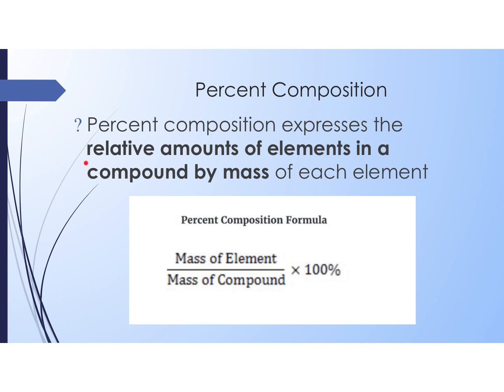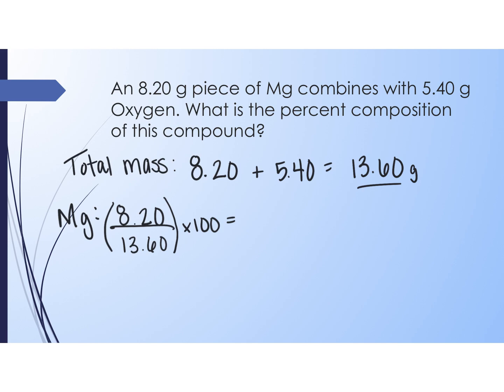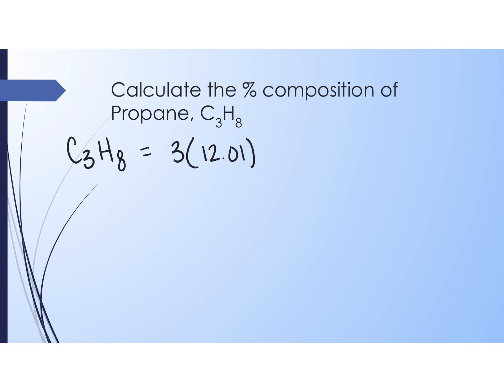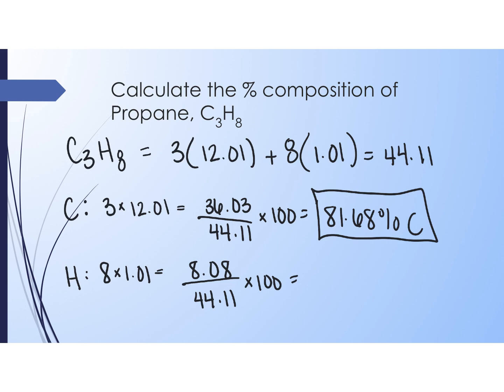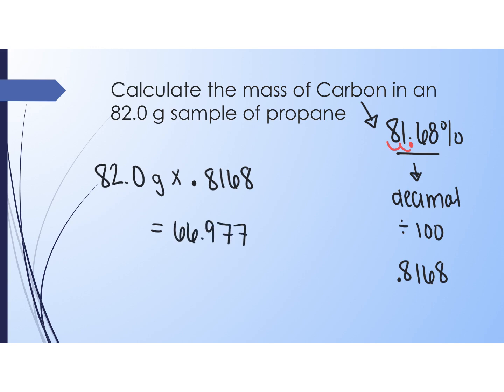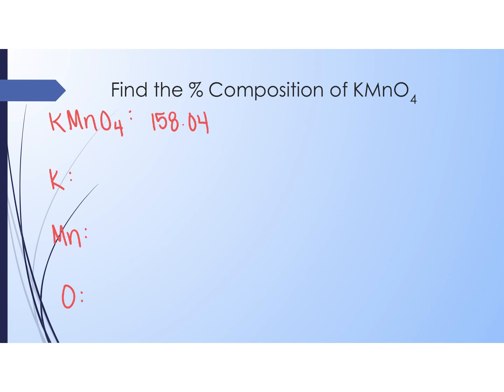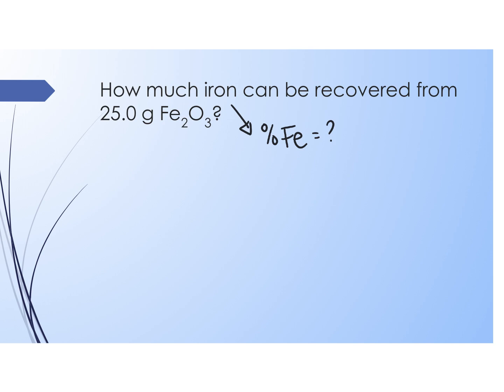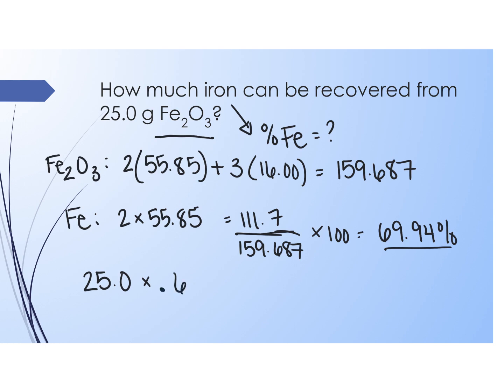Percent Composition Notes